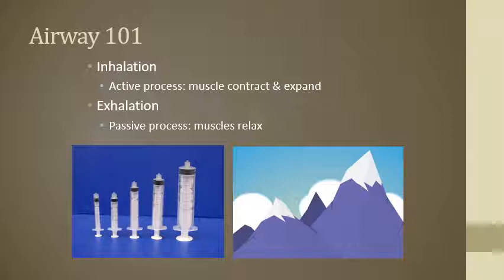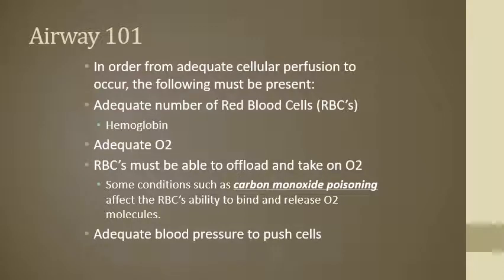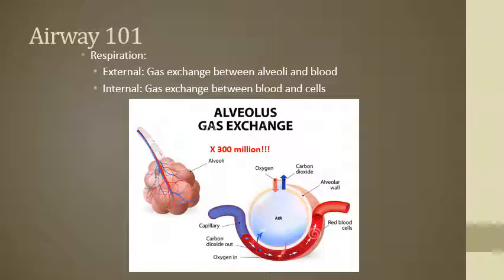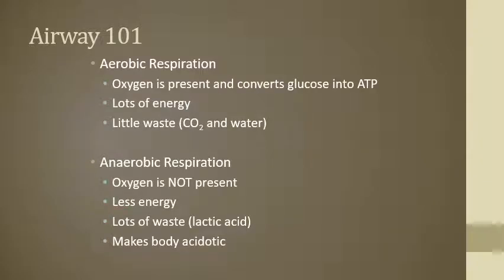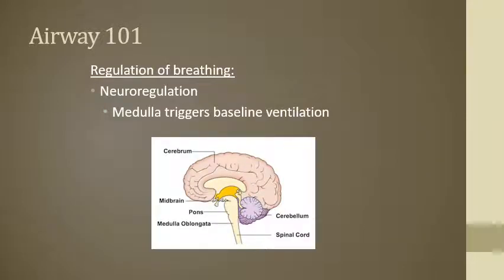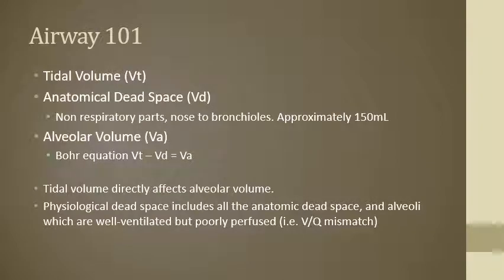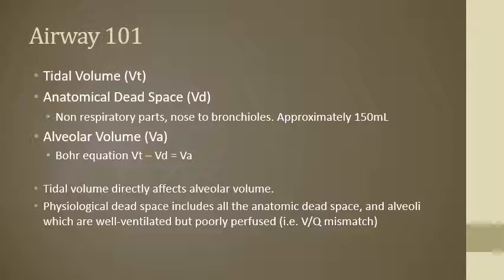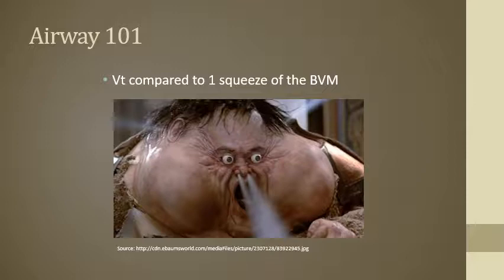Airway 101 18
Paramedic Airway: anatomy, physiology... just the basics